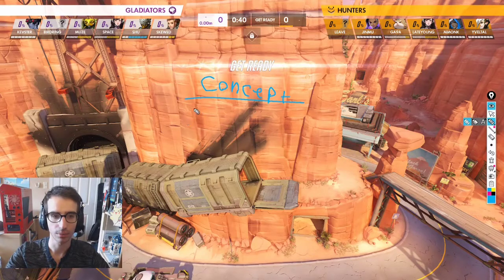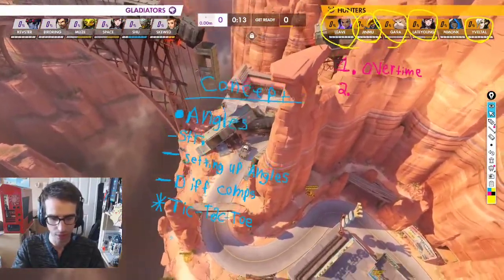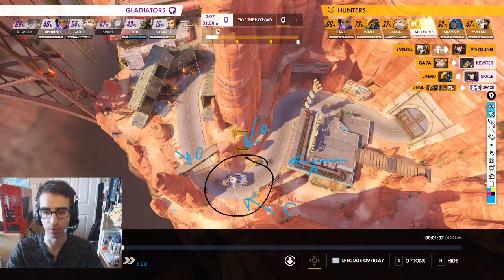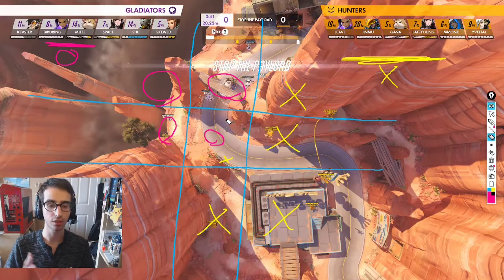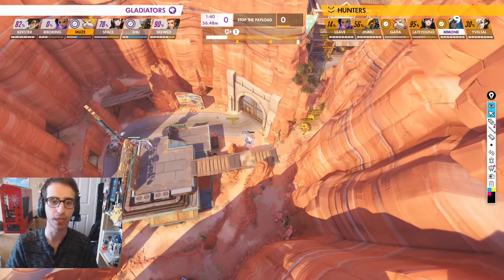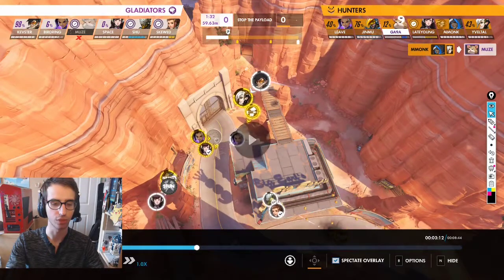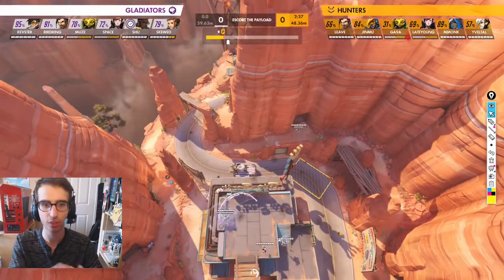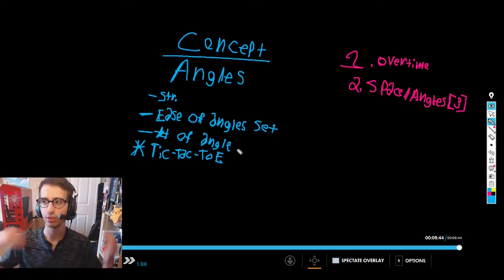The insane Power of Angles | Back to the Basics